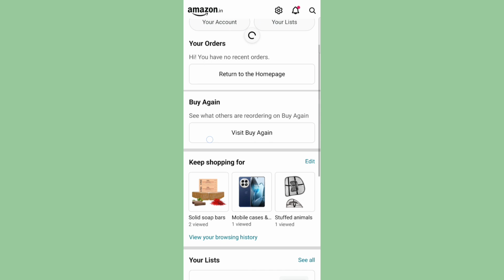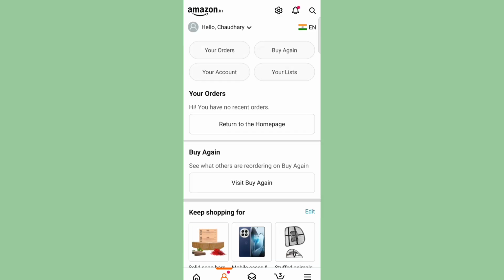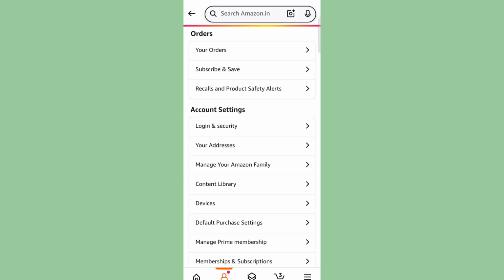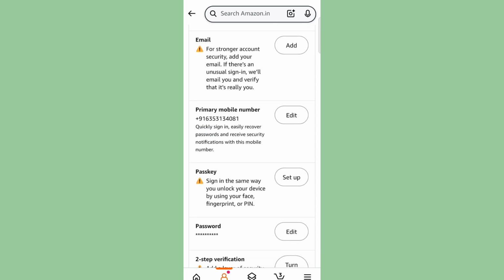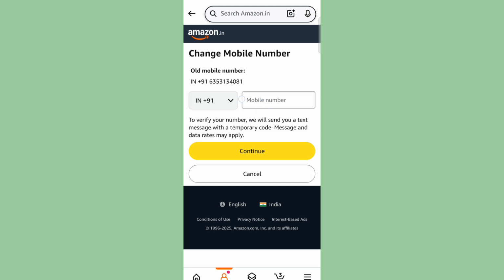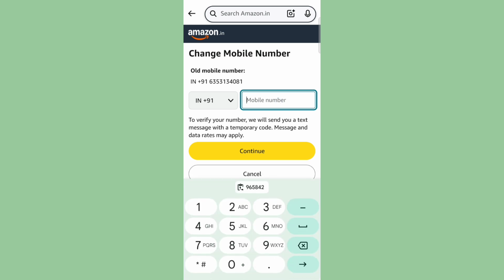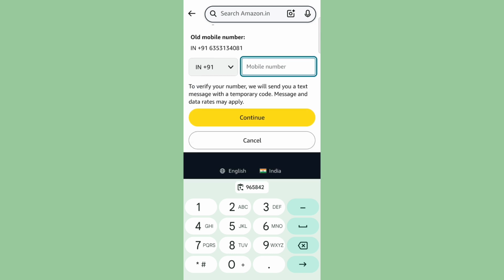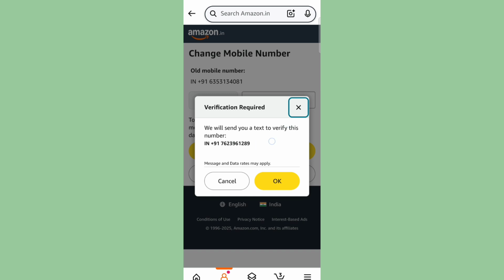Delete Phone Number From Amazon Account - Quick Tutorial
SEO Description:
Learn how to delete your phone number from your Amazon account with this quick and easy tutorial. Manage your account settings securely in just a few steps.